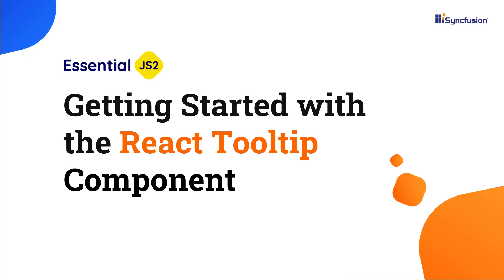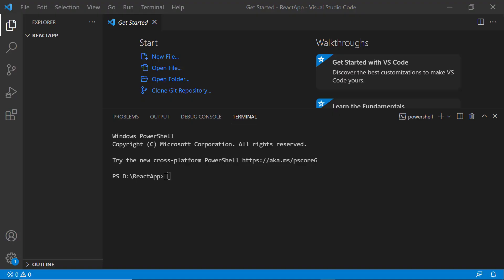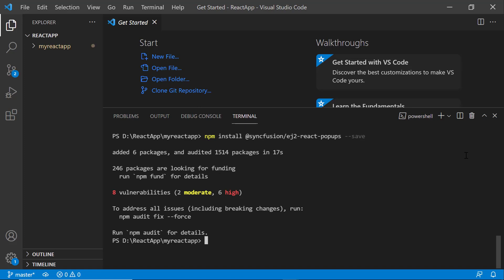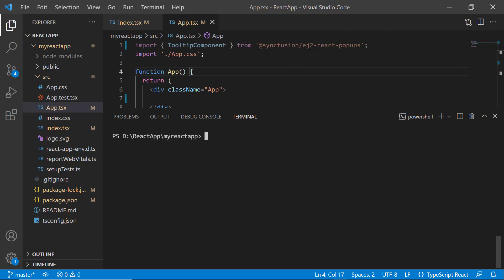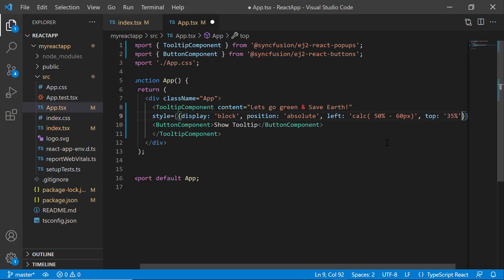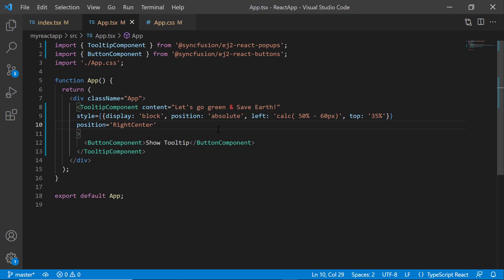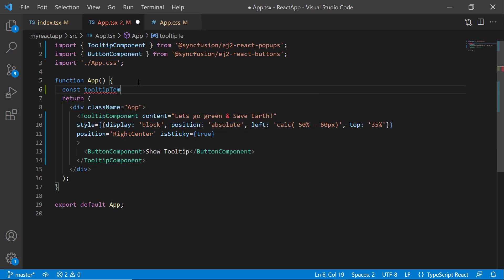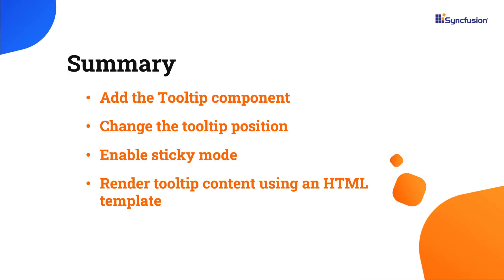Getting Started with the React Tooltip Component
Learn how to create and configure the Syncfusion React Tooltip component in a React application using Visual Studio Code. The React Tooltip component is a pop-up that shows information or a message when users hover, click, focus on, or touch an image, button, anchor tag, etc. The tooltip displays text, images, hyperlinks, or custom templates.

In this video, you will see how to add the Tooltip component to a react application. You will also see how to change its position, enable sticky mode, and render tooltip content using an HTML template.

You can add interactive tooltips to your web applications, which can be triggered by events like hovering or clicking on specific elements.
Syncfusion's Tooltip component provides a wide range of customization options, allowing you to control various aspects of the tooltip's appearance and behavior. You can customize the position, animation, offset, and more. You can also apply custom styles to align it with the design and branding of your application.

You can handle events triggered by the Tooltip component, such as before opening or closing the tooltip. This enables you to implement custom behavior or logic based on these events. The tooltip component offers advanced features like template rendering, multiple target elements, and dynamic content updates, which can be useful for complex use cases.
React Tooltip component is a versatile tool for adding interactive and informative tooltips to your React applications, enhancing user experience, and providing contextual information.

BOOKMARK DETAILS
[00:00] Introduction
[00:43] Create a React application
[01:16] Add the Tooltip component
[03:49] Set the tooltip position
[04:19] Enable sticky mode
[04:50] Render tooltip content using an HTML template